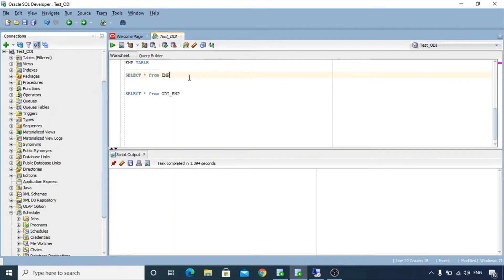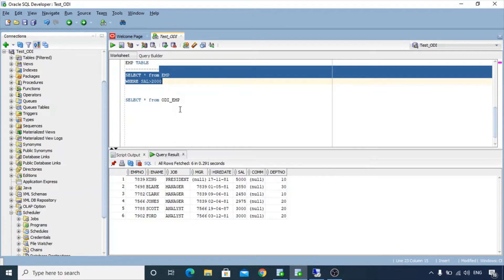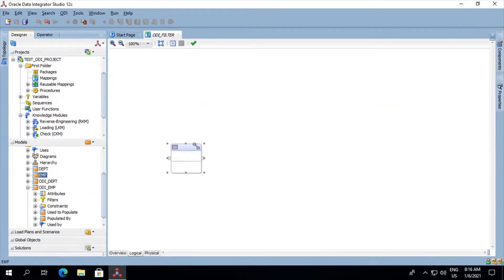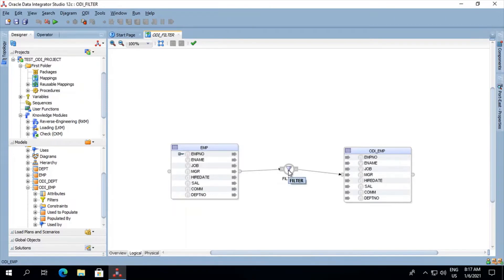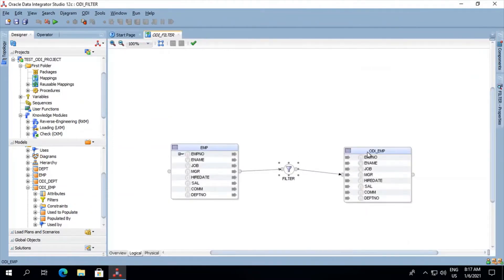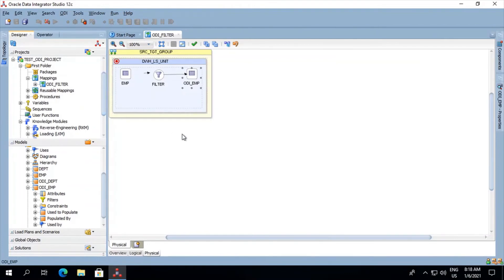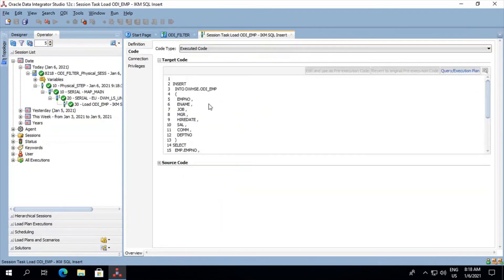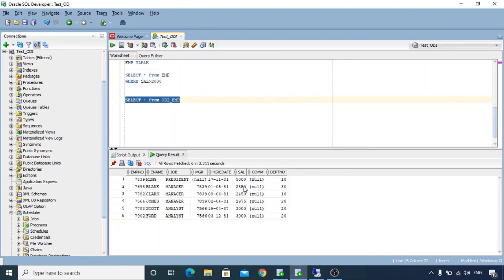ODI 12c Tutorial - How to Implement Filter condition in ODI 12C Mapping.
This video explains how to Implement Filter in ODI 12C Mapping.